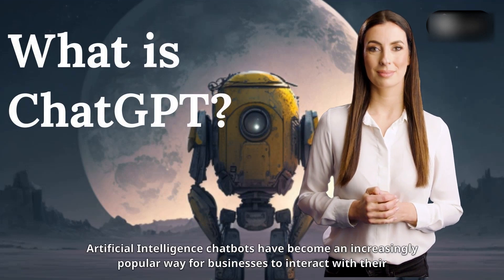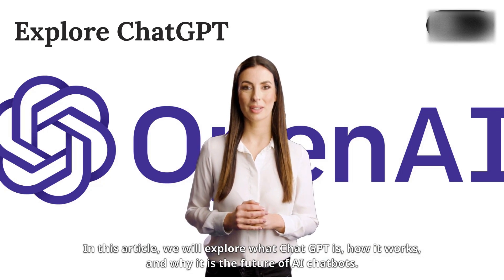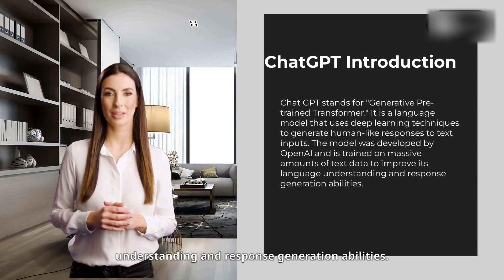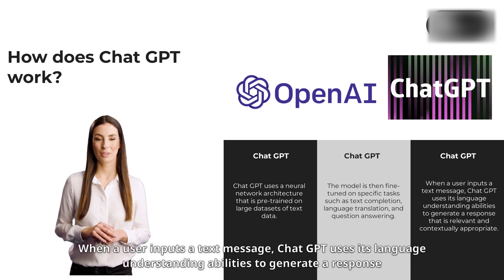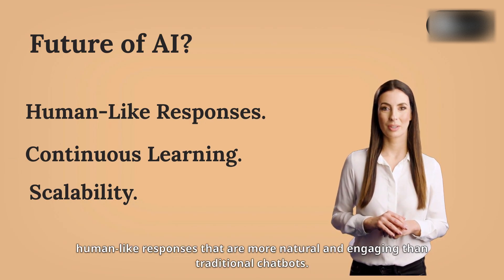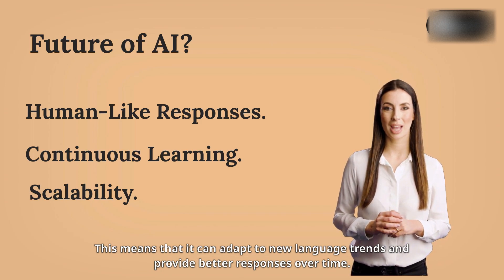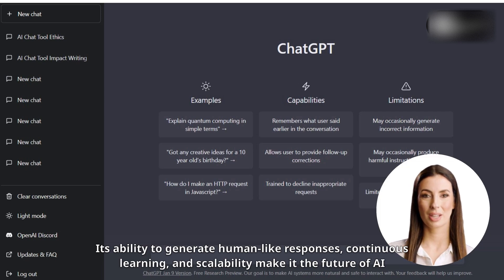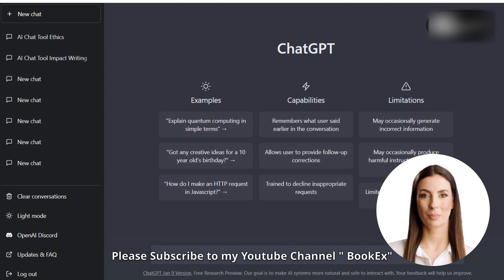What is Chat GPT | Why is Chat GPT the future of AI chatbots? | How to use Chat GPT for Free.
Are you curious about the cutting-edge technology that is revolutionizing the way we interact with computers? Look no further than Chat GPT, the next-generation language model that is taking the world by storm! Chat GPT is an advanced artificial intelligence system based on the powerful GPT-3.5 architecture, trained to understand and generate human-like language. From natural language processing to content creation, Chat GPT is pushing the boundaries of what's possible in AI. In this video, we'll explore what makes Chat GPT so groundbreaking, how it works, and what the future might hold for this exciting technology. Whether you're a tech enthusiast or just curious about the latest innovations, you won't want to miss this fascinating look at Chat GPT!

"Unlock the power of ChatGPT and discover the future of AI language models in this exciting new video. From the basics of natural language processing to the cutting-edge technology behind ChatGPT, we'll take you on a journey through the world of artificial intelligence and show you how it's transforming the way we communicate. With real-world examples and expert insights, you'll learn how ChatGPT is being used in industries from finance to healthcare, and discover how you can leverage this technology to enhance your own projects and applications. Whether you're a tech enthusiast or simply curious about the future of AI, this video is a must-watch. Don't miss out on this opportunity to learn from the experts and join the conversation about the next generation of language technology."

Questions Covered in this Video :
Chat GPT: Understanding the Future of AI Chatbots.
What is Chat GPT?
How does Chat GPT work?
Why is Chat GPT the future of AI chatbots?